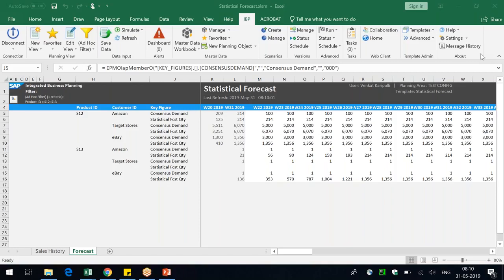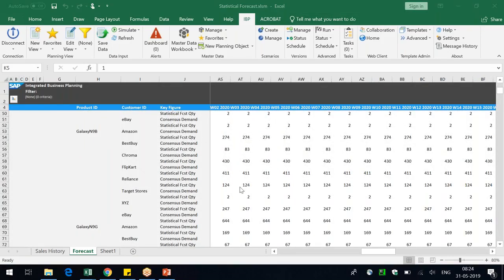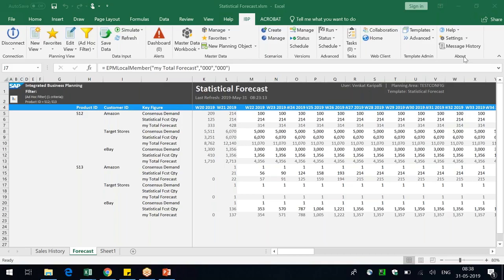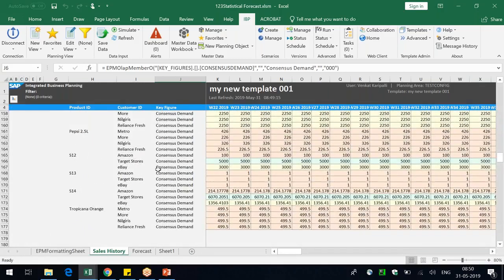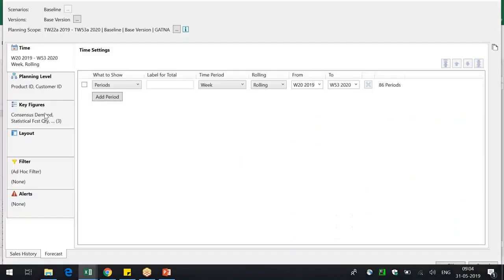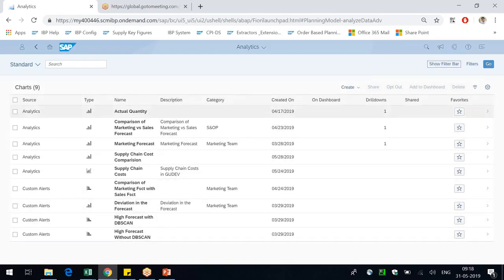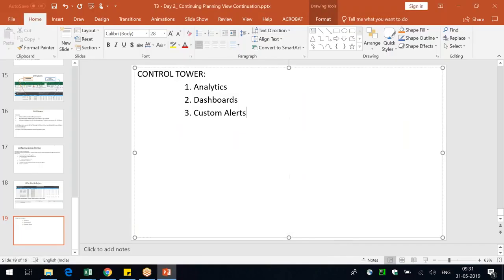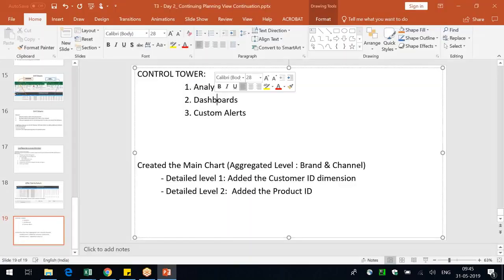SAP IBP for Beginners | Part -1 | Step By Step Learning | EPM Formatting IBP| Demand planning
Hi Viewers
Welcome to SAP IBP Training Module. Step by Step Tutorials are presented here for extreme beginners.

Pricing : ₹1499/-
Total 10 PDFs & Study Material

TOPICS Covered
1. EPM Formatting
2. Control Tower Intro
3. Analytics Chart